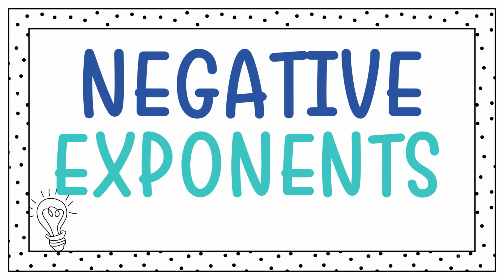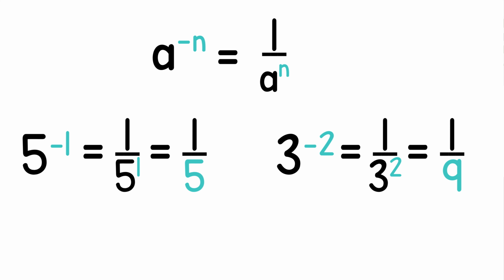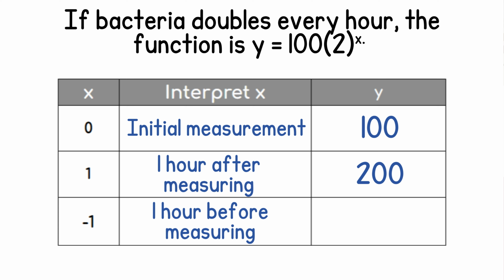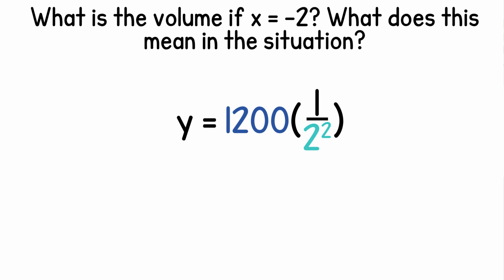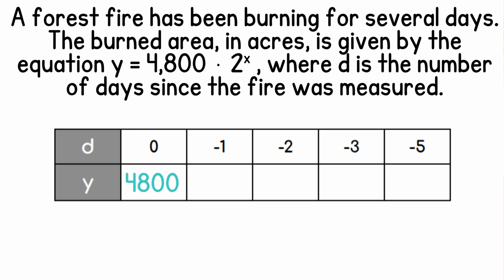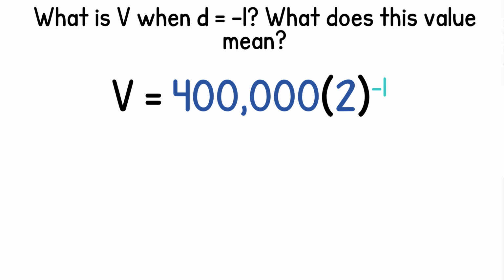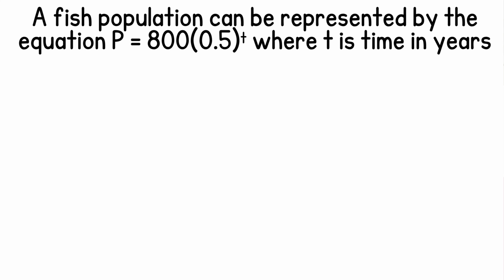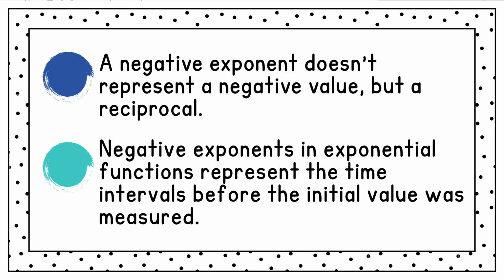Negative Exponents in Exponential Functions | What They Really Mean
What happens when you have a negative exponent in an exponential function? In this video, you’ll learn exactly what negative exponents represent, how they affect the shape of the graph, and what they mean in real-world situations.

📉 What You’ll Learn:
✔️ How to simplify expressions with negative exponents
✔️ What negative exponents mean in exponential functions
✔️ How negative exponents create decay over time
✔️ How to graph and interpret functions like y=a(b)^-x

By the end of this lesson, you’ll understand how negative exponents work and how to use them confidently in equations and graphs.